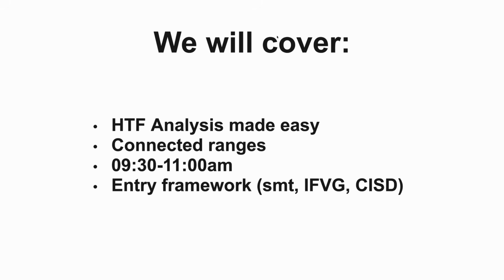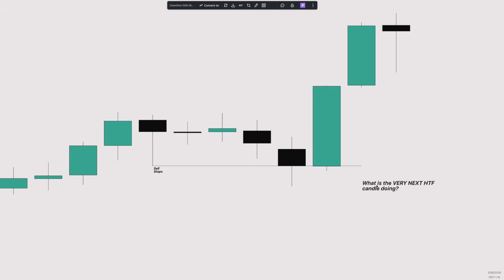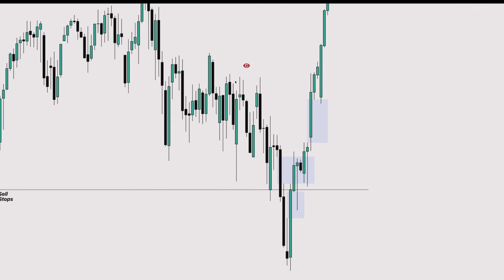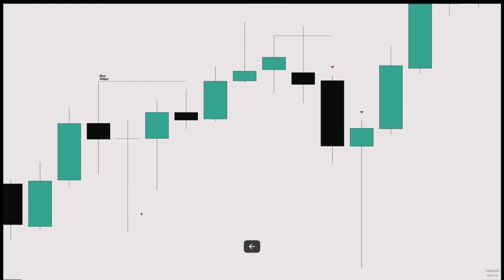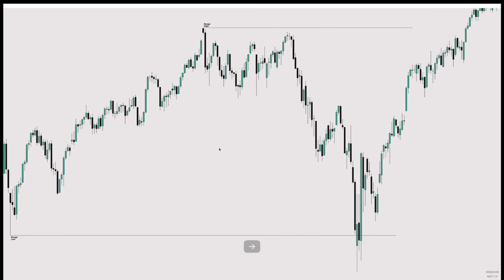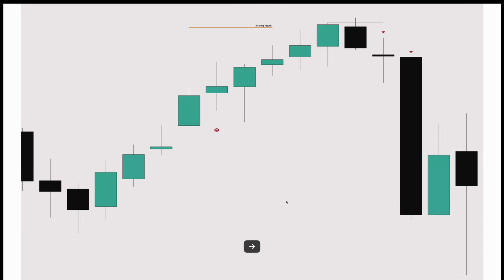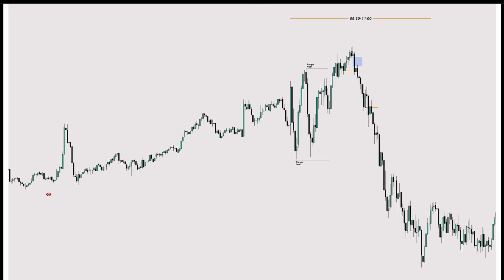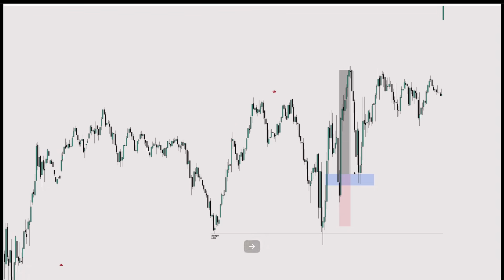You Don’t Need More Than 90 Minutes a Day (+$400,000 Funding)